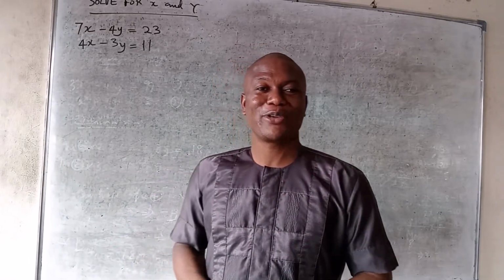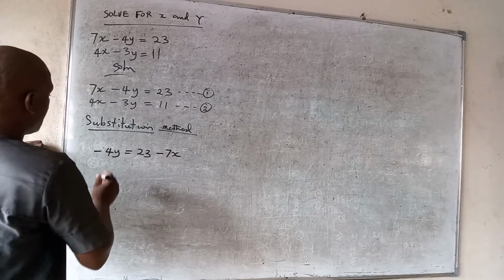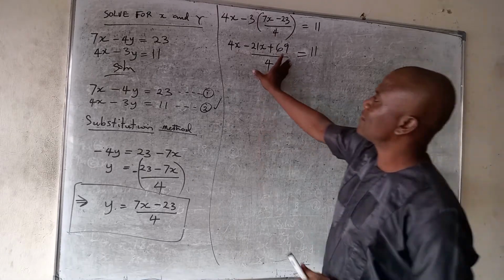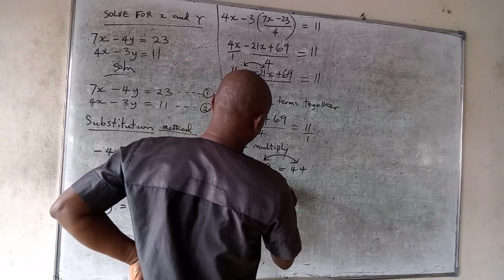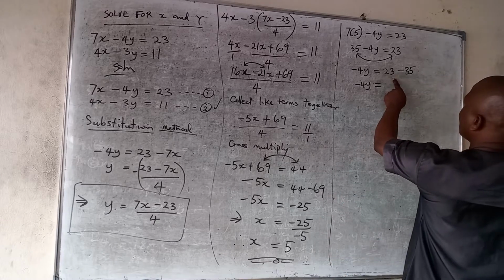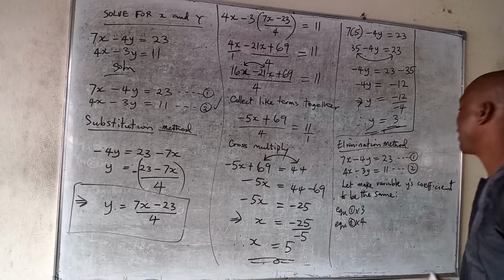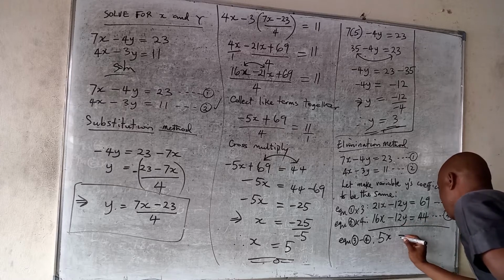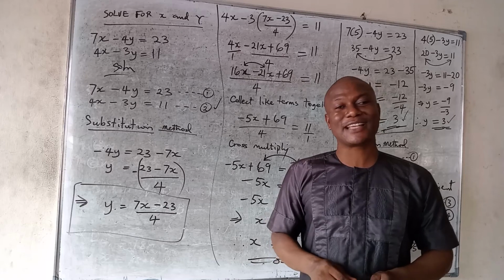Solving simultaneous linear equations 7x+4y=23 and 4x-3y=11. Not many will get it!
In this particular video, the simultaneous equations Solving equations 7x+4y=23 and 4x-3y=11 were solved and the variables x and y were determined. Not many will get it!

Please watch the video till the end to understand every bit of the solution. I am grateful and highly honoured to have you as one of my subscribers. I look forward to seeing you in the next video 🙏

Learn Mathematical-related computations in Two (2) Minutes.
Frequently Asked Questions About Me
What is your name?
Answer: I am Agha Ndukwe

Answer: I like writing, and solving mathematical problems to the best of my ability.

What colour is your favourite?
Answer: I like Sky Blue.

Can you welcome any questions from your fans?
Answer: I would be happy to answer any questions you have!

How many times does this channel upload videos?
Answer: At least 3 times in a week.